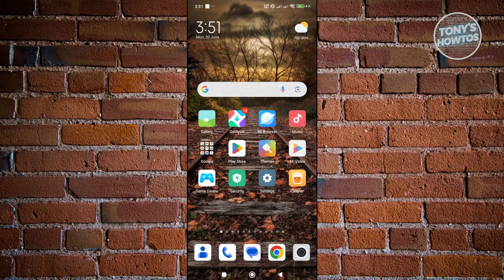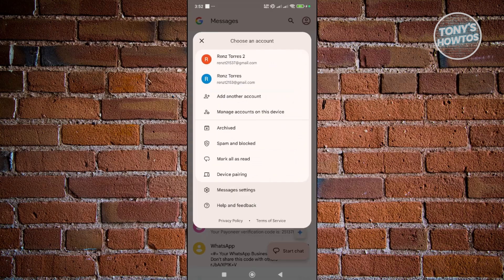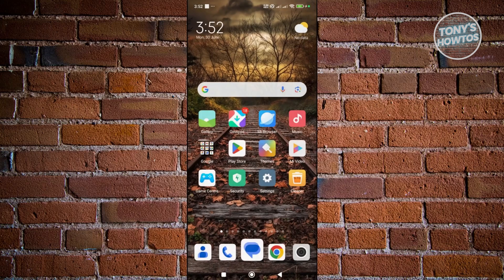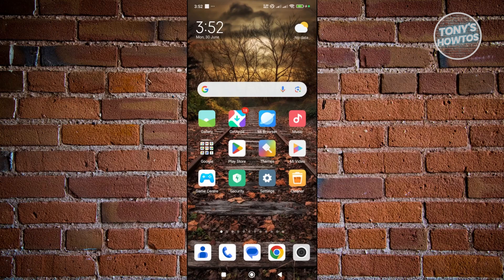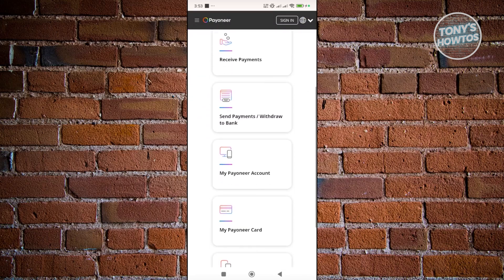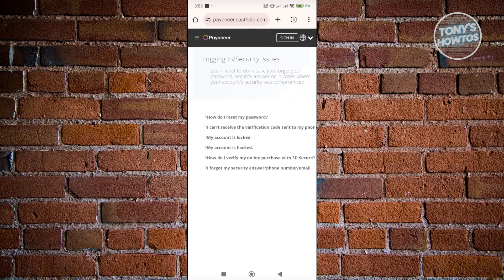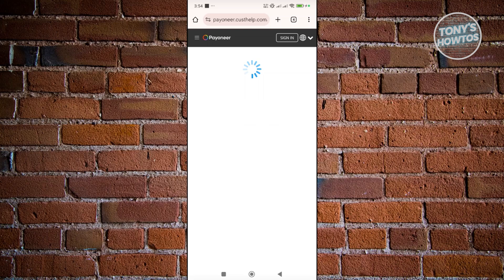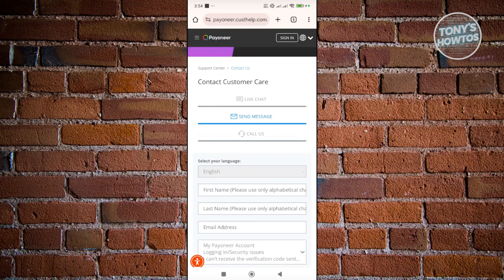Payoneer: How to Fix Verification Code Not Received (Step by Step, 2026)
In this video, I show you Payoneer: How to Fix Verification Code Not Received (Step by Step) in 2026. The quick and easy tutorial how to solve payoneer 2 step verification problem. Do you want to know step by step fixed payoneer 2FA code not delivering in 2026? Yes? Great!